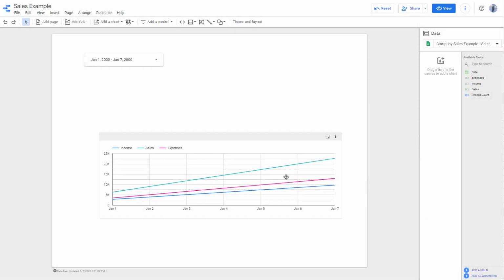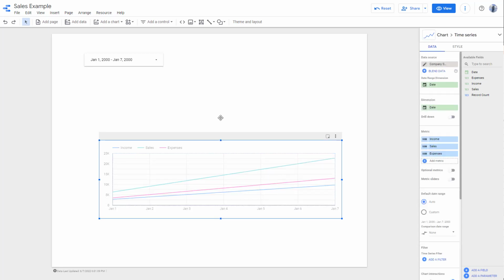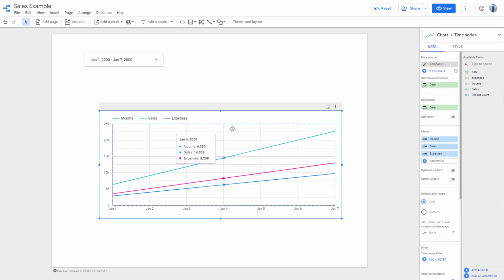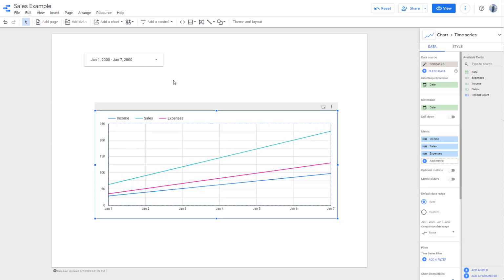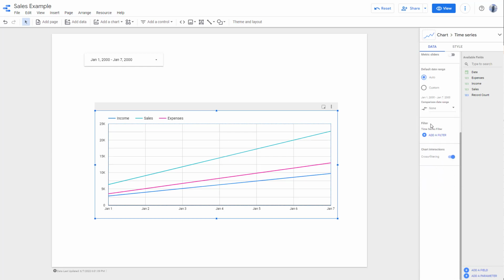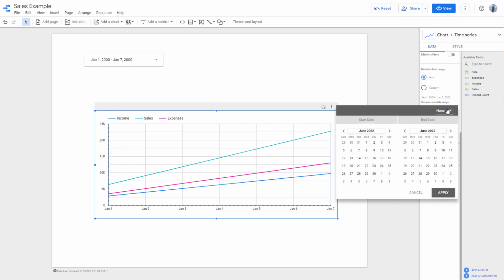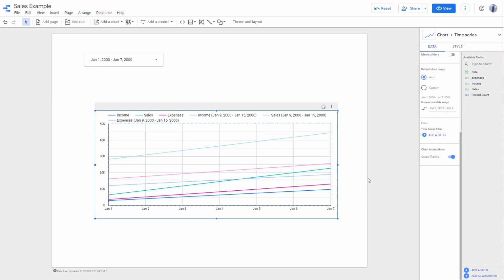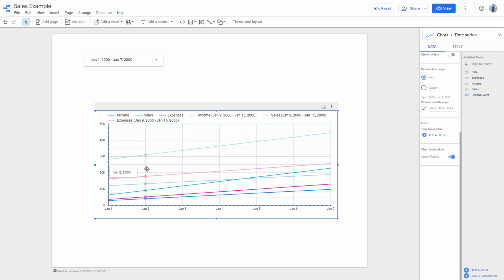Google Data Studio Tutorial - Lesson 11 - Data Comparison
In this tutorial, we will be discussing about Data Comparison in Google Data Studio